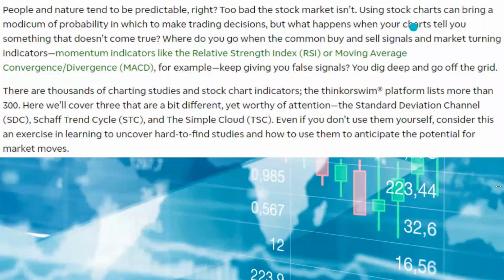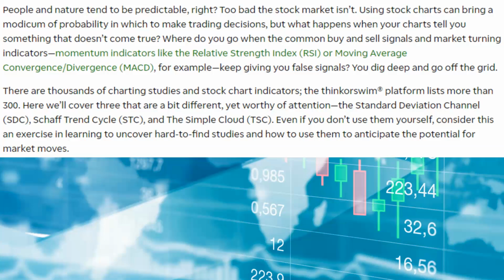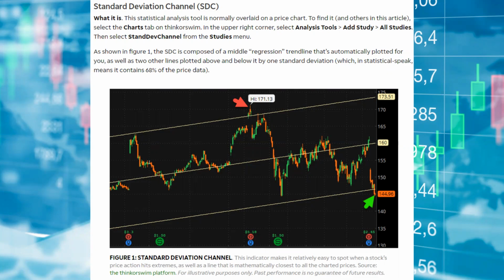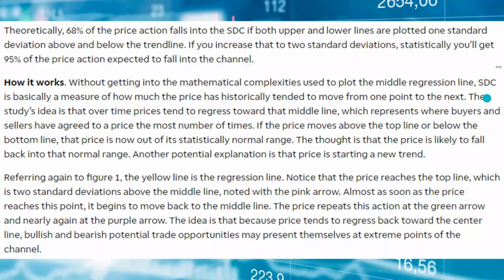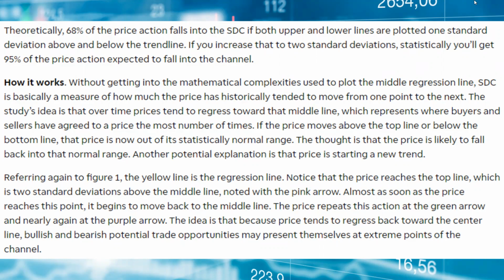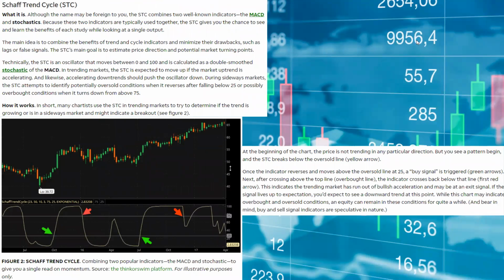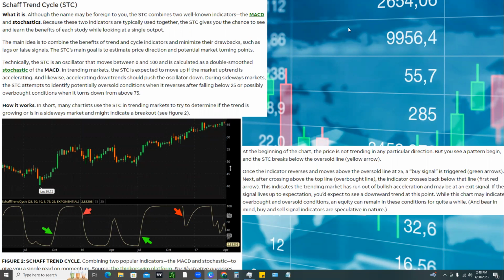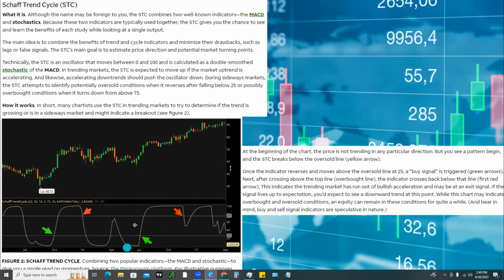🚨 FALSE SIGNALS 🚨 - How To Find Better Trade Entries